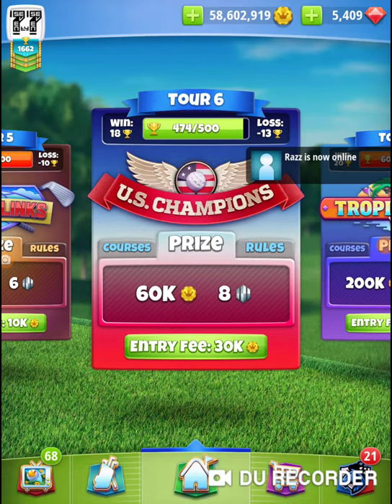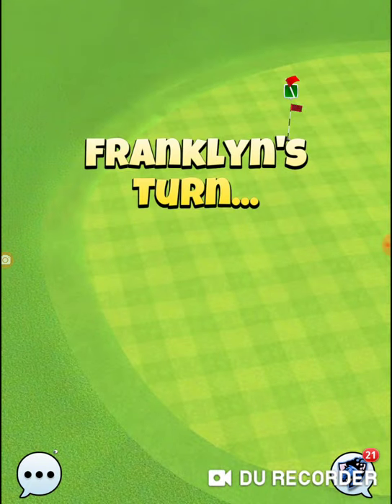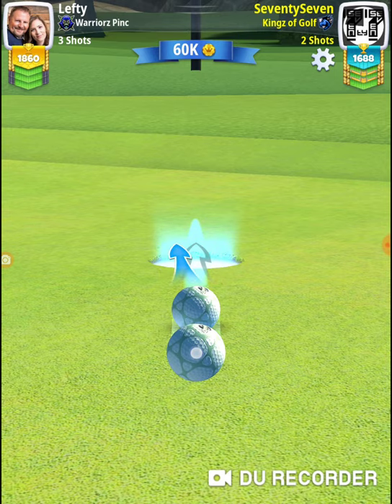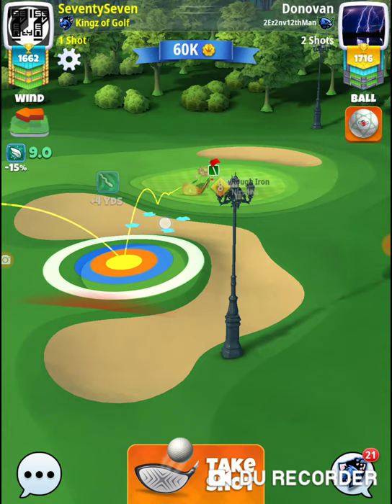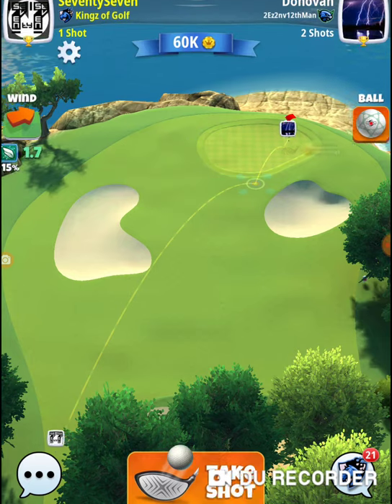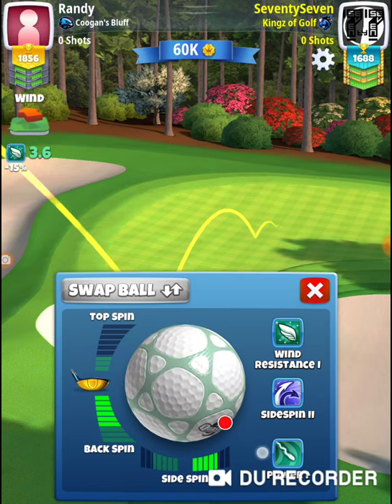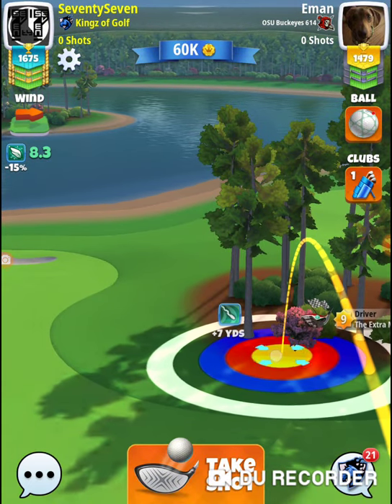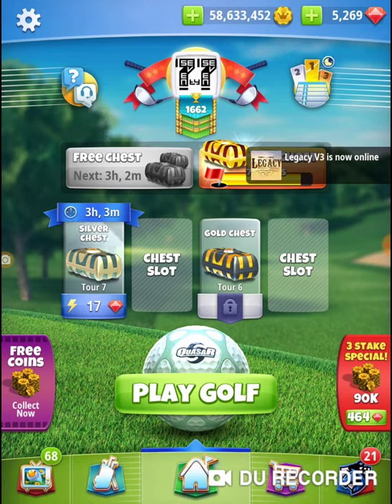Golf Clash Tour 6 1v1 playing for the pin chest